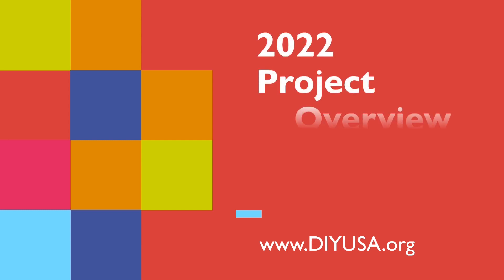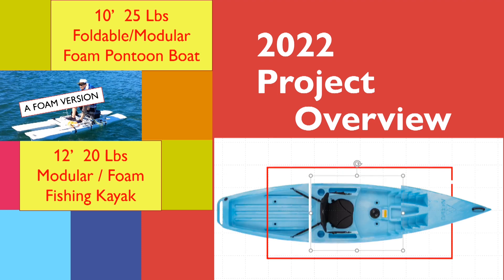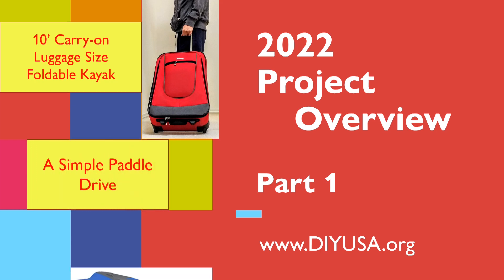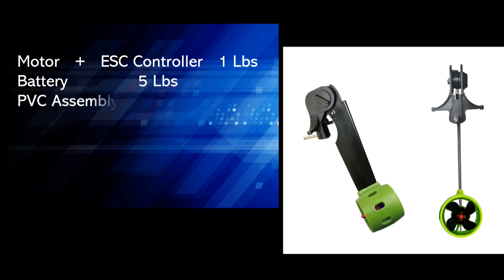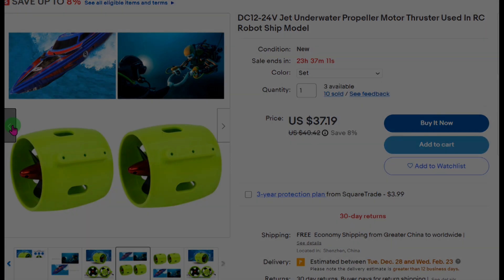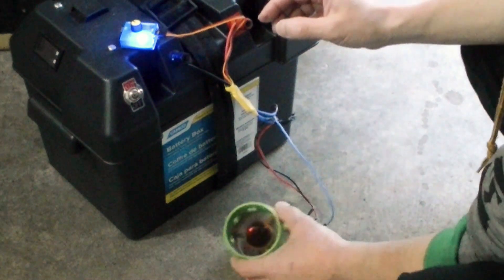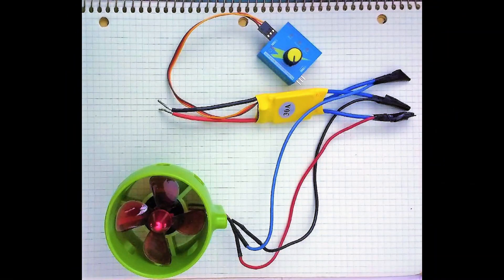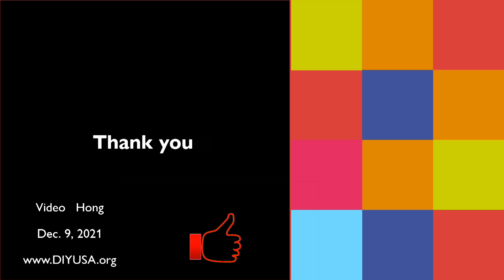Build My Version Of Bixpy Drive For Kayak ! Part 1 2022 Projects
This is an overview of my 2022 projects. It also included the progress of my 'mini Bixpy' motor drive for my boats.